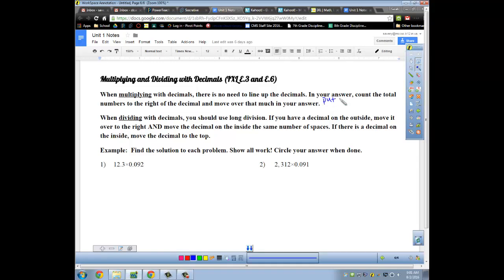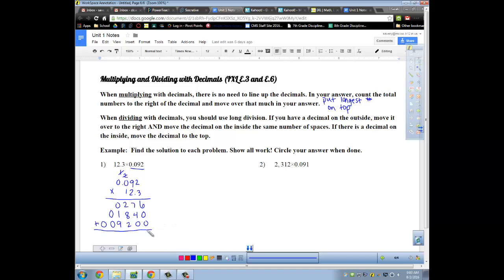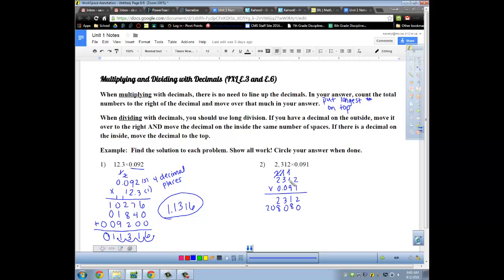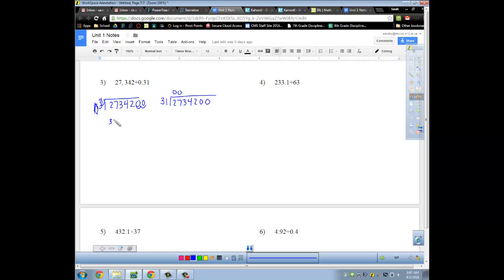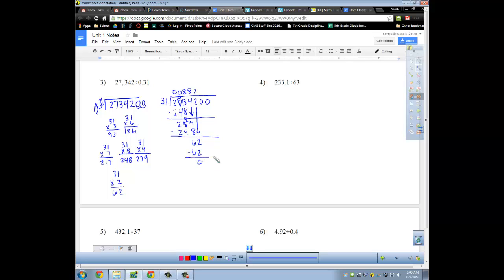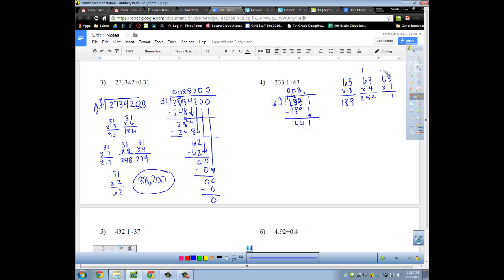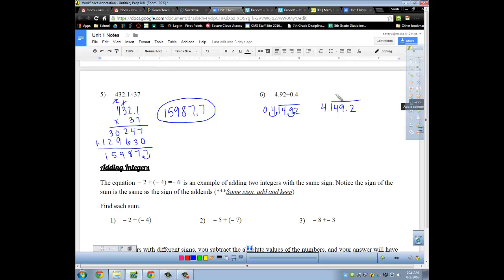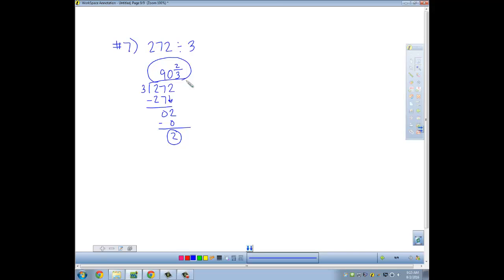Multiplying and Dividing Decimals